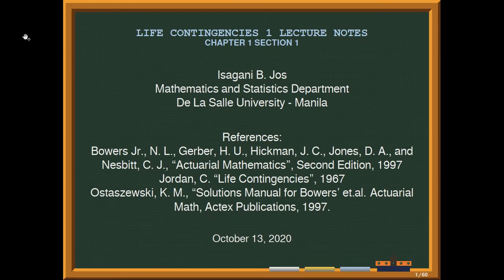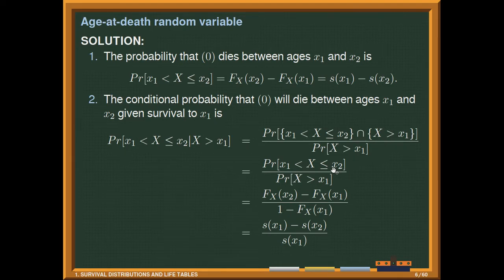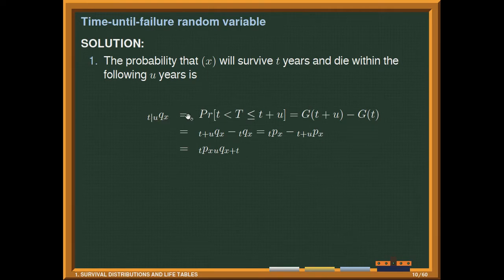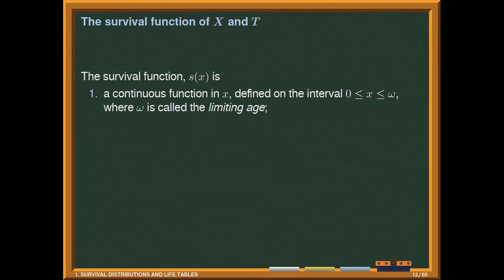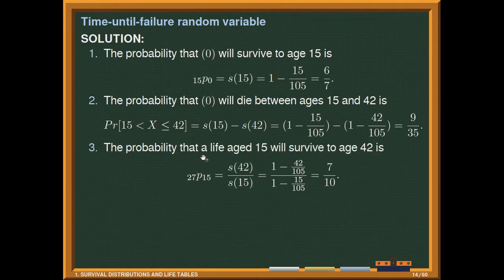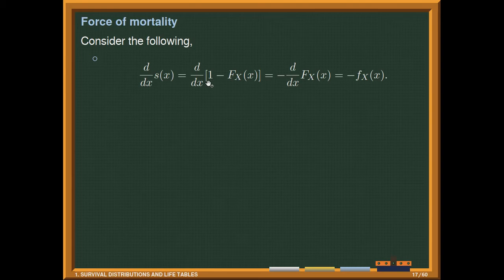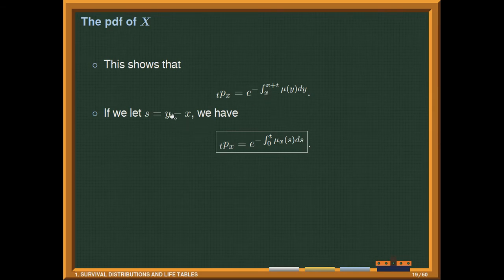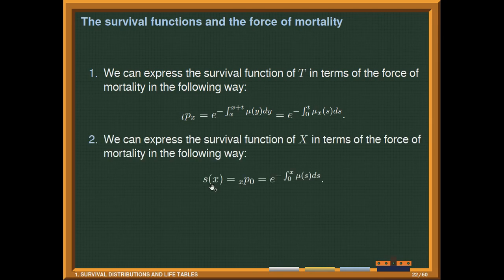ActMath1 Part01 01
This is a video lecture on Actuarial Mathematics Chapter 1 (Survival functions and their distributions and the life table) Part 01